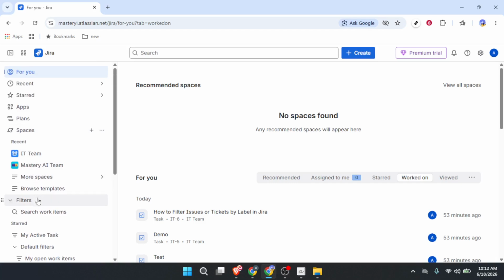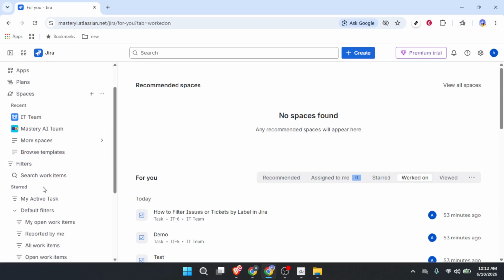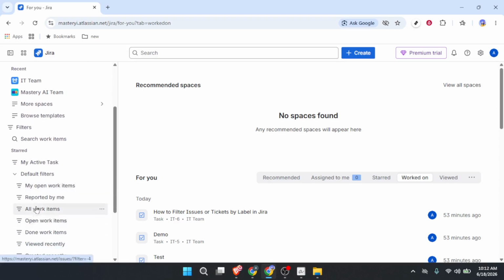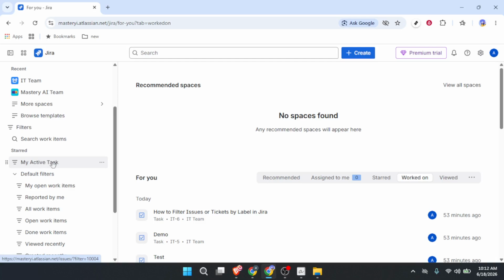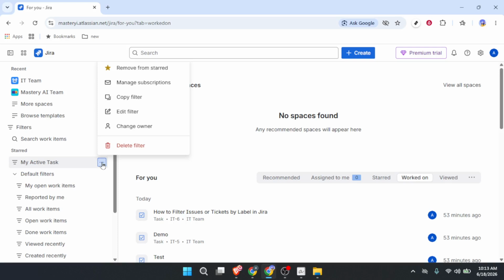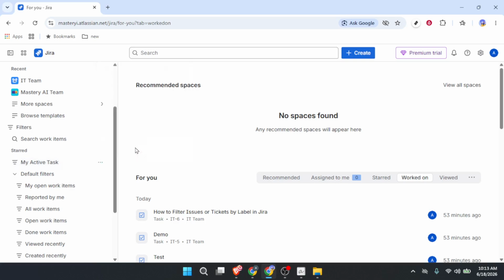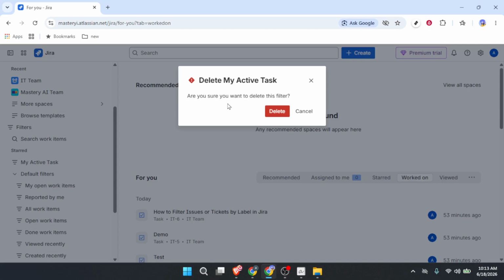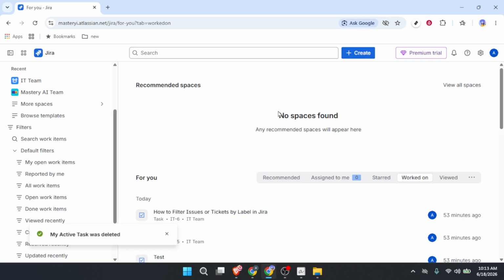How to Delete a Filter in Jira (Updated 2026)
In this video, we discuss how to delete a filter in Jira to clean up your filter list. We'll show you how to remove a Jira filter and delete saved filters, helping you organize your Jira workspace.

00:00 Introduction to Deleting Jira Filters
00:15 Navigating to the Filters List
00:44 Scanning for Your Specific Filter
01:06 Hovering to Reveal More Actions
01:27 Clicking the Three Dots Icon
01:44 Selecting Delete Filter Option
02:18 Filter Successfully Removed